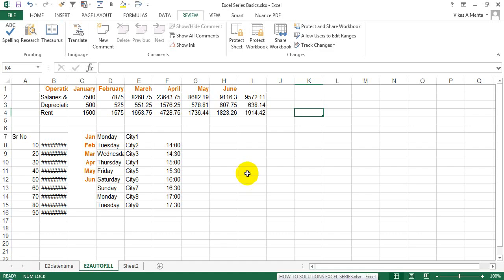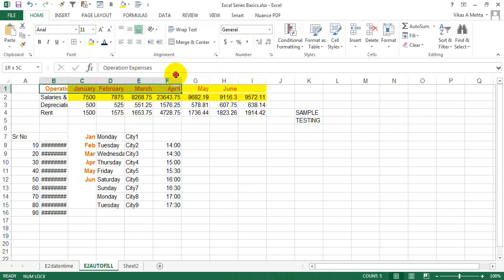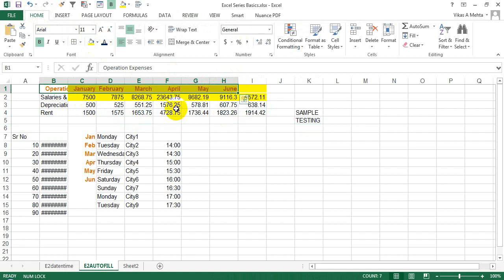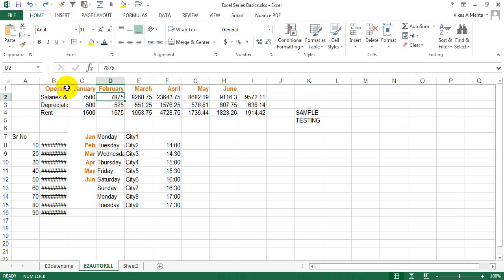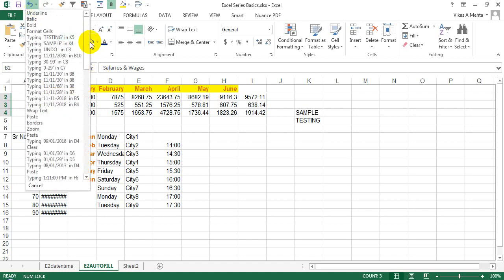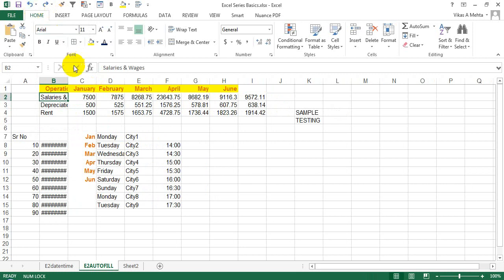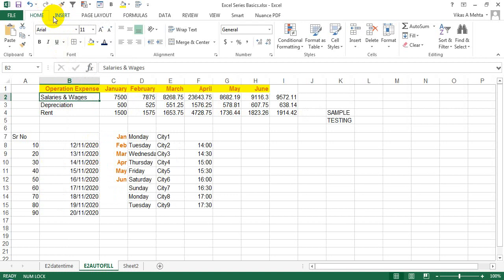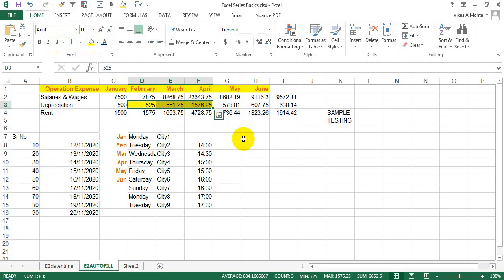HOW TO UNDO MULTIPLE STEPS : HOW TO UNDO AND REDO :EXCEL 2016 TUTORIALS : PART 02 E